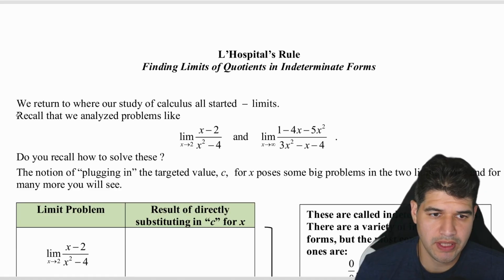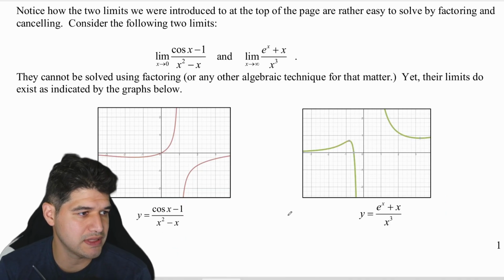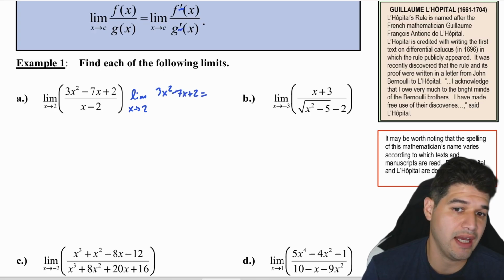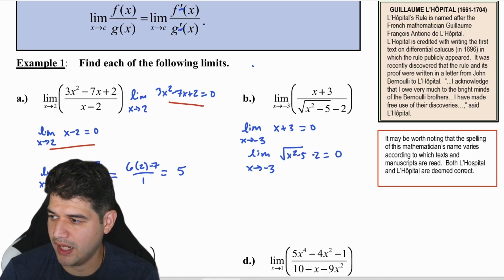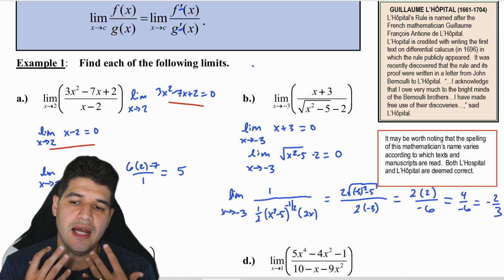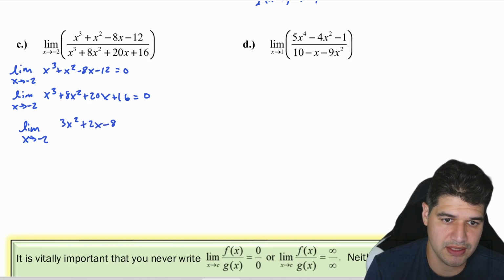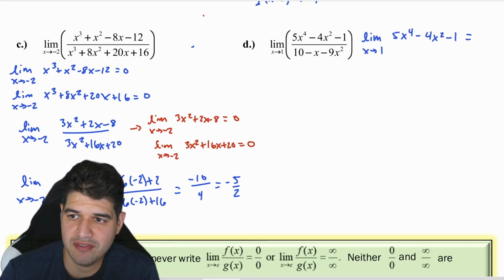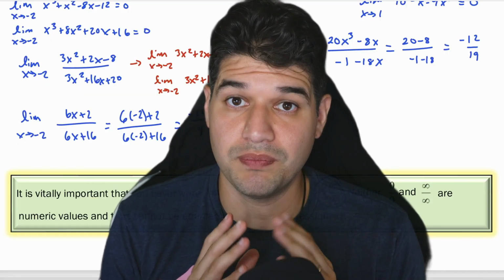3.4a L'Hospital's Rule Introduction | AP Calculus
Tony Record's Curriculum